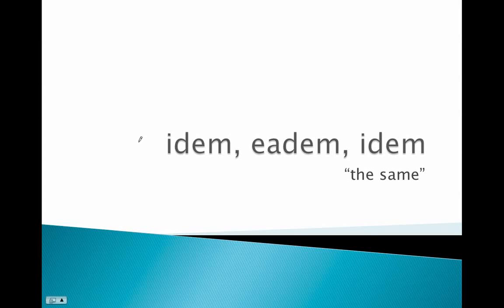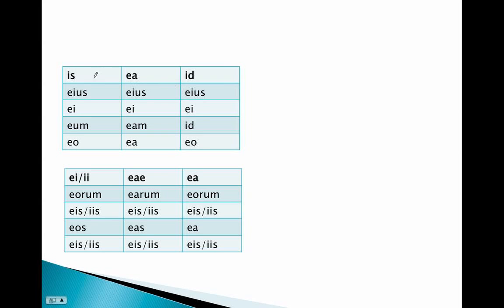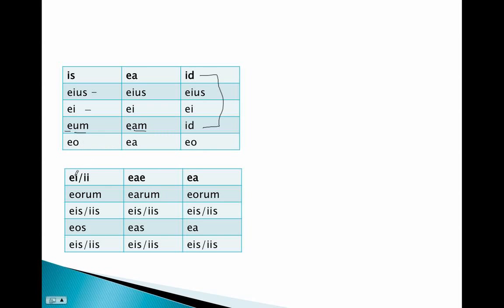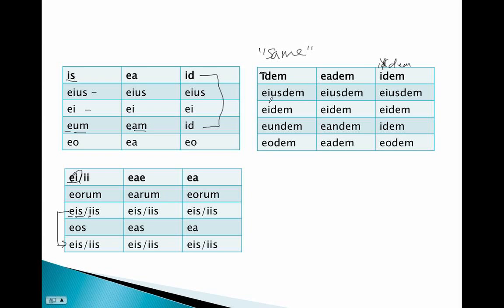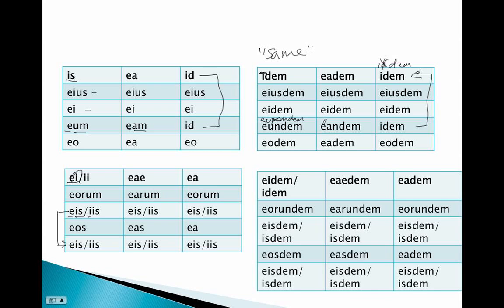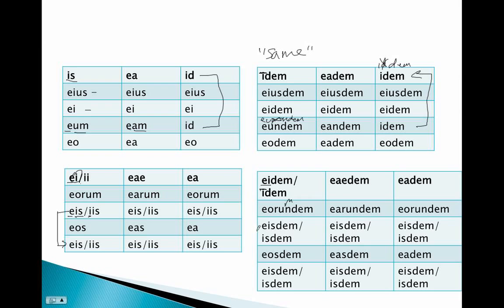idem, eadem, idem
How to decline the adjective idem, eadem, idem "the same"